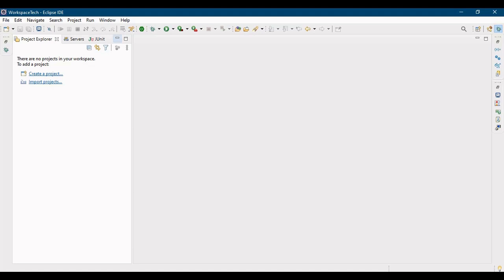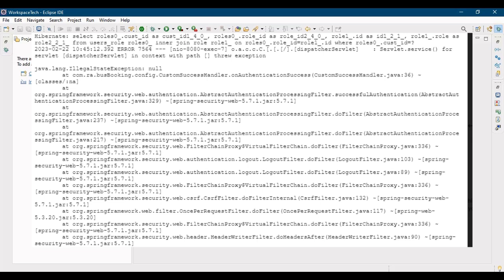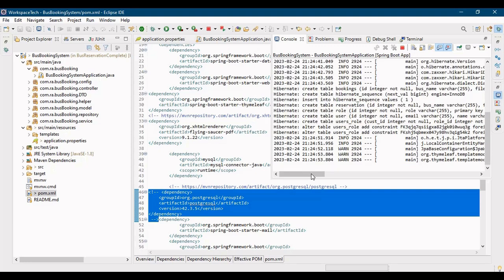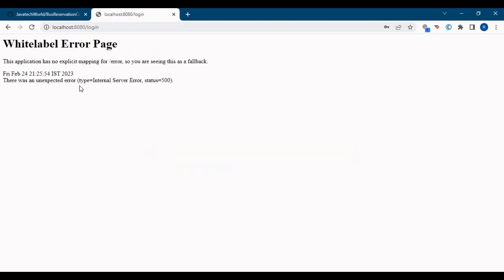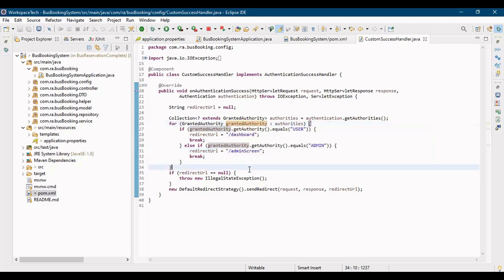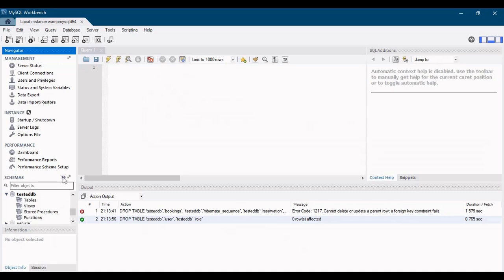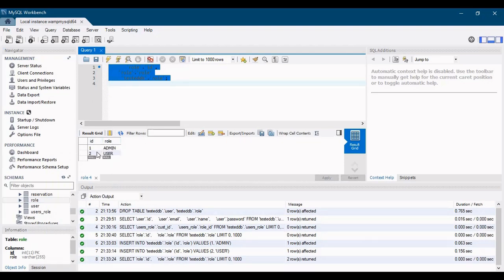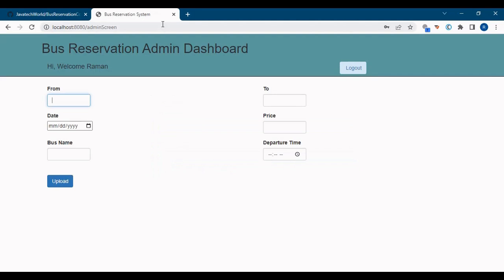Logging : Easily Read and Troubleshoot Application Logs for Your Web Application | Problem Solved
Hello everyone , hope you all are doing great . So , in this video we will learn how you can start using reading application logs of your Web application and Troubleshoot the issues you face while setting up a new project  .

Logging Git Repo - You Can take the checkout of Bus Reservation System Code and Try the Steps followed in the video